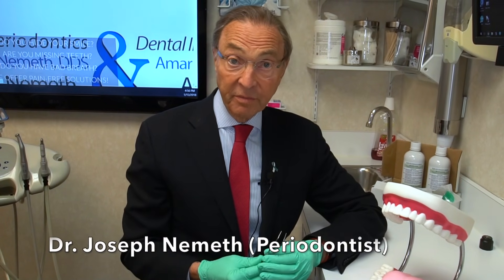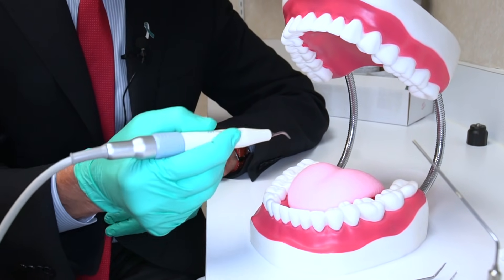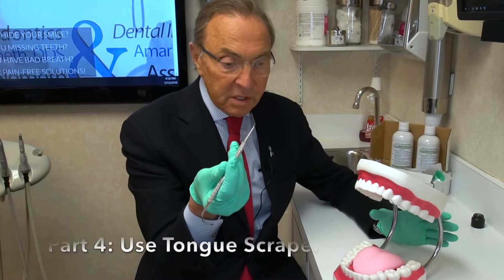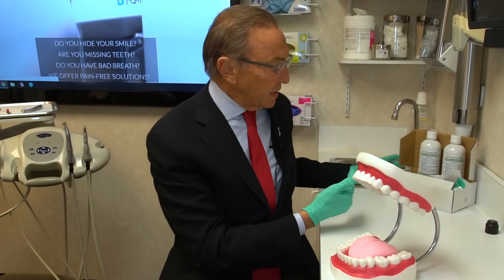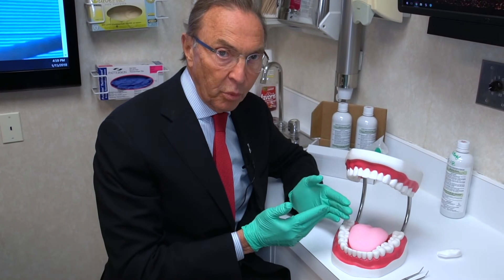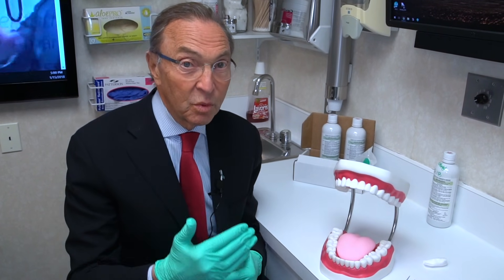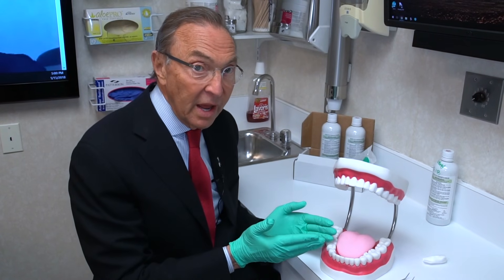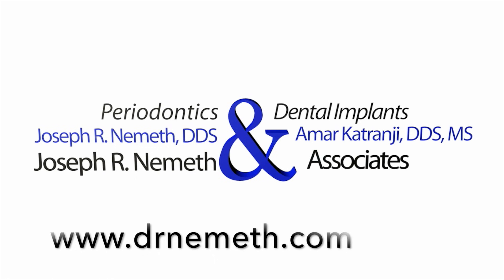How Doctors Get Rid Of Bad Breath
We have had a 100% success rate with this treatment! Out of the thousands of patients we have treated, we have NEVER had a failure. This is a reliable method to get rid of bad breath in Michigan.
Dr Nemeth has treated countless Halitosis cases.

Steps
1. We use a Cavitron to remove the bacteria around the teeth
2. Spray the tongue with a numbing agent
3. Spray the mouth with a disinfectant agent
4. Scrape the tongue
5. Spray the mouth with high pressure antibiotic spray
6. Provide a kit to take home with you for home care
This kit contains literature and many tools including a tongue scraper and special mouthwash.

Lastly, we will ask you to come back into the office to make sure the treatment has been successful.
This treatment is permanent and will last forever with our provided home care materials. Again we have a 100% success rate with our Bad Breath Treatment.

If you are a new patient, we require that a $25 deposit be made prior to your appointment in order to reserve your time.